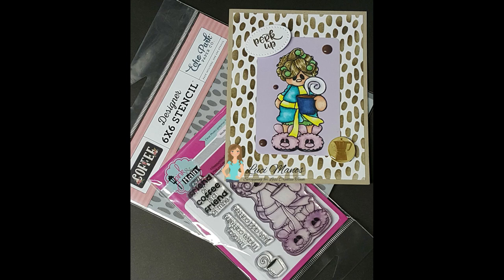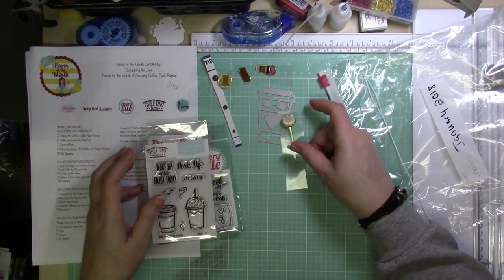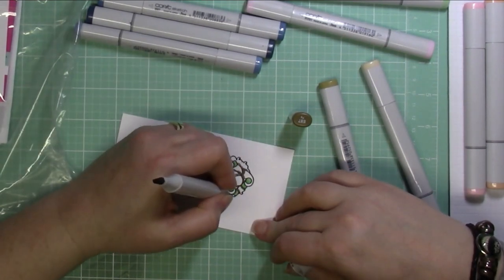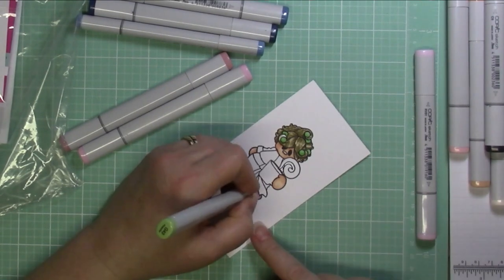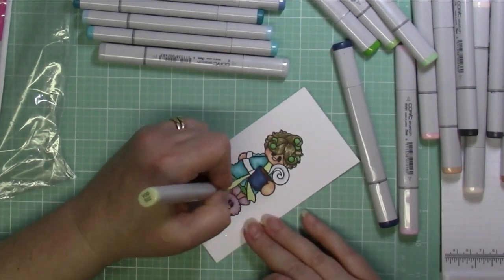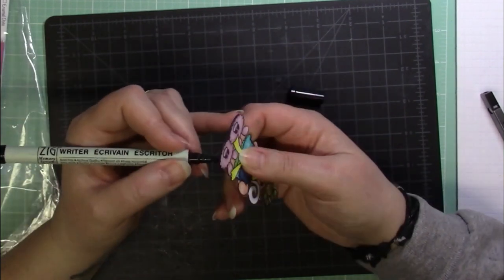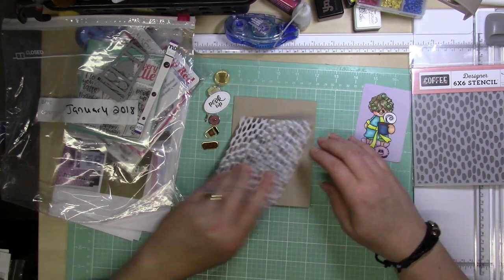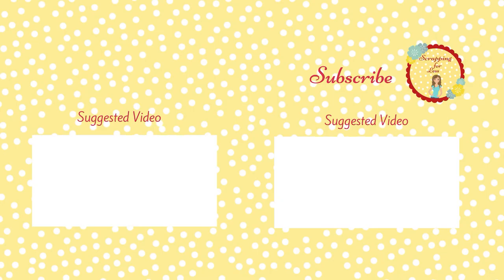Revisiting Flavor of the Month Card Kit January 2018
Here's the link the stamp and die on sale at SFL as of 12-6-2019